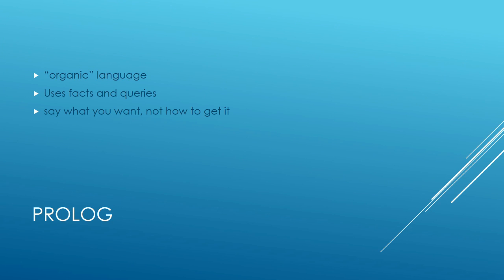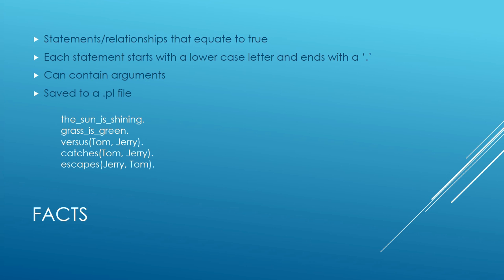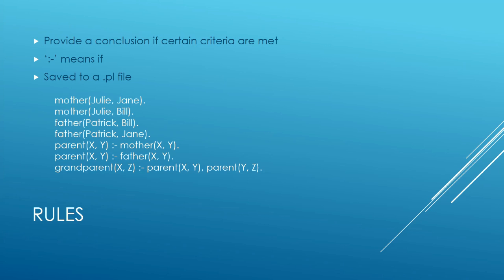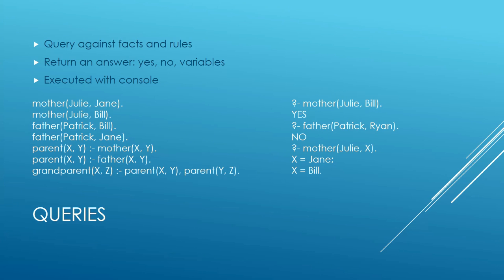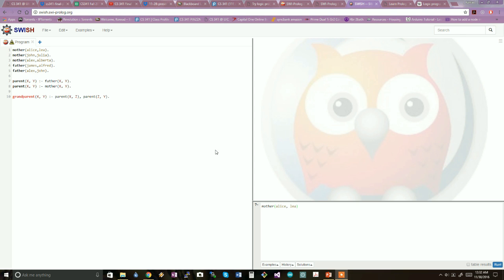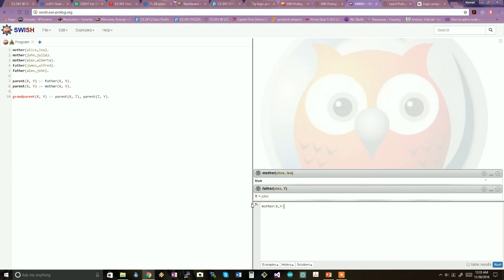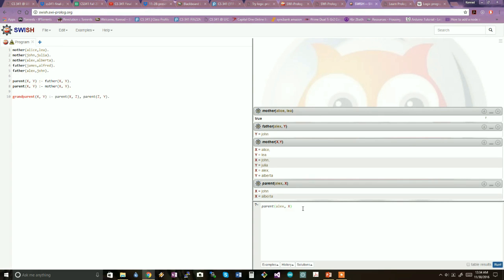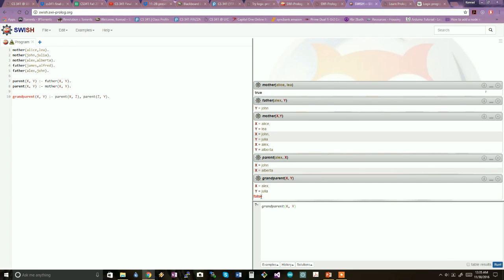cs341Final: Prolog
Prolog Logical Programming Language
Konrad Kurzynowski
CS341 Final